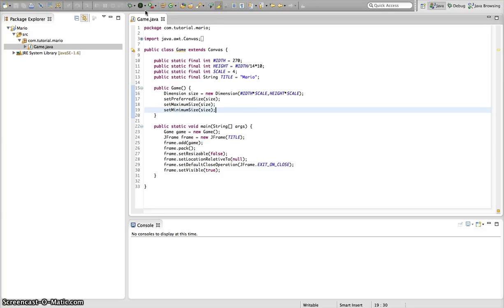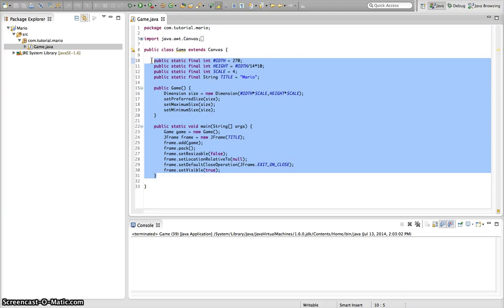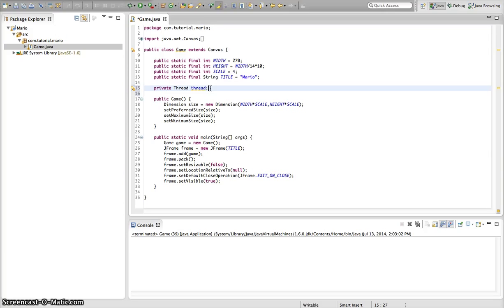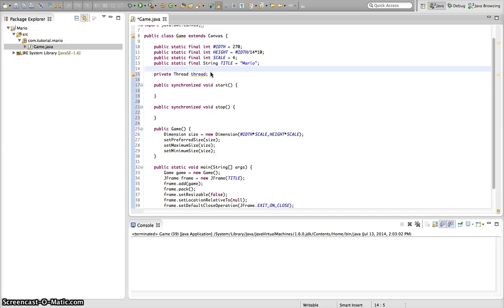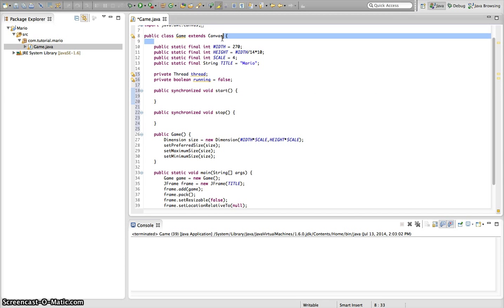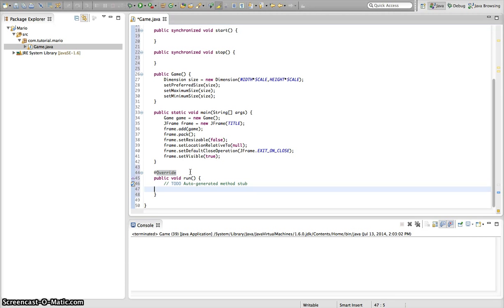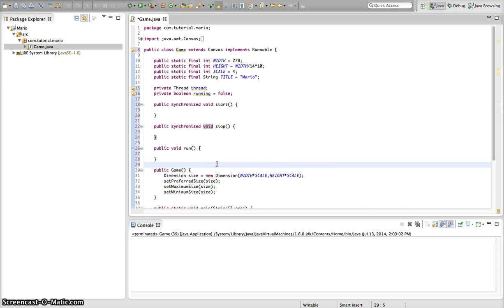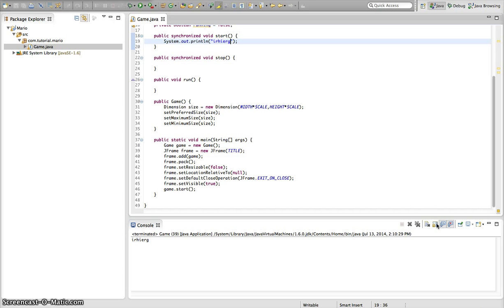"Java Programming Tutorial" | "Super Mario Game" #5 | Threads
Welcome to episode five of our mario in java tutorial. This episode, we create threads, the first steps to creating our game loop.